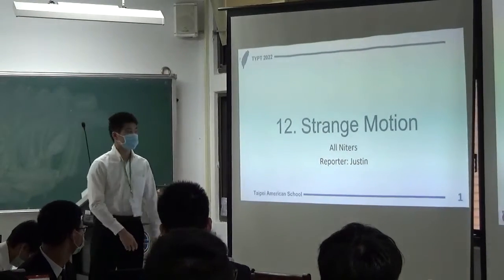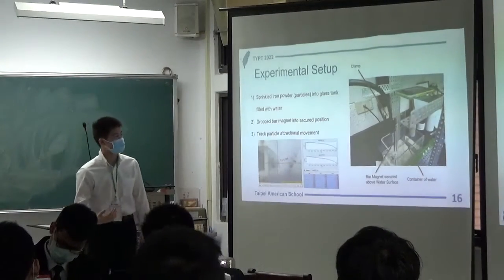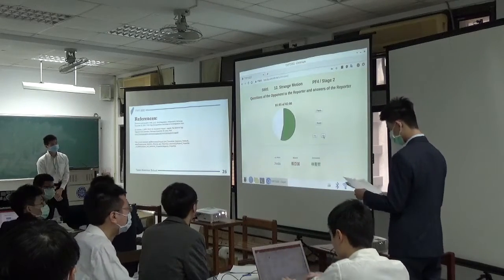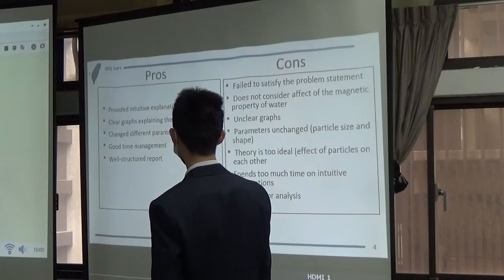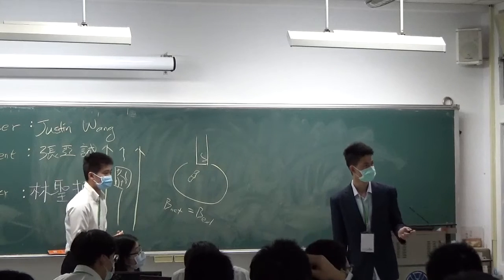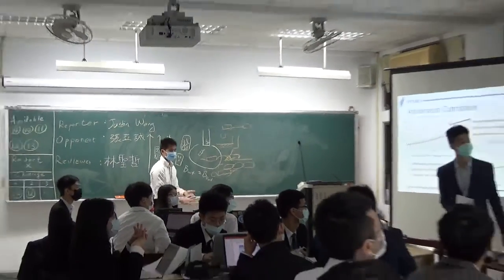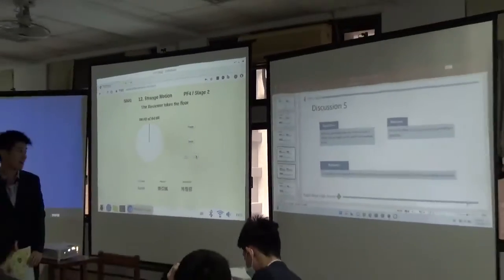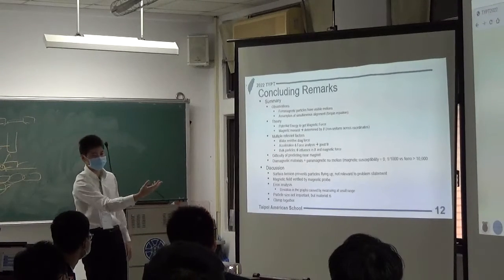2022 TYPT 0307 S601 PF4 stage2